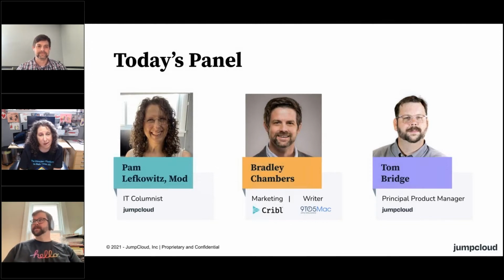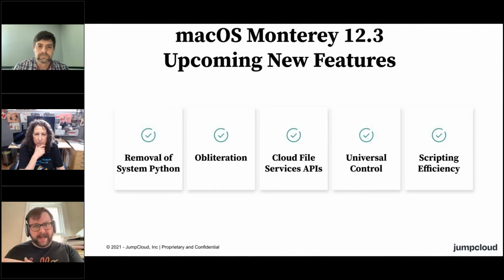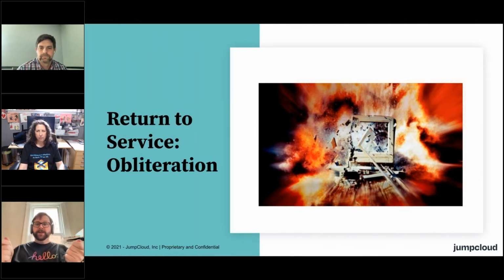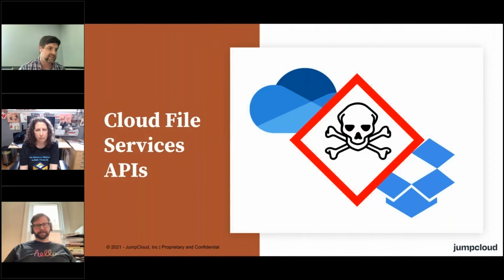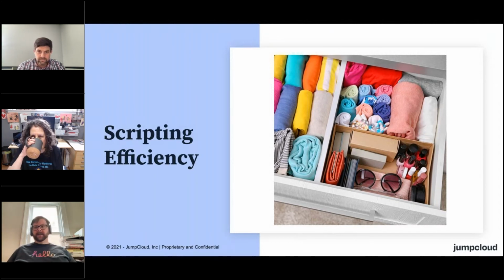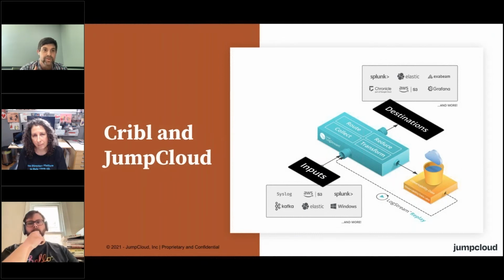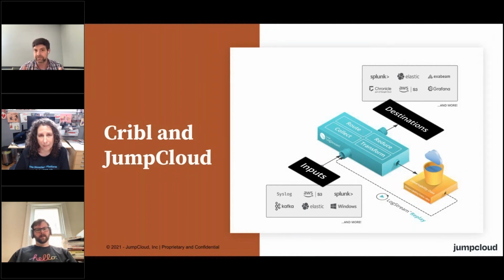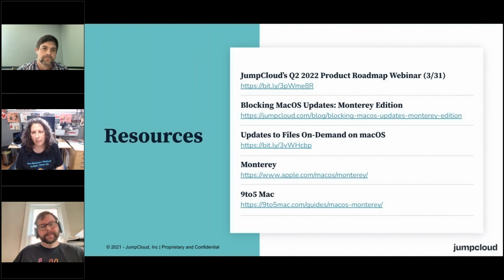Improving IT Efficiency with macOS Monterey: Device Management, Workflows, & More Origin | Webinar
The macOS Monterey update brought ample improvements to help IT admins streamline operations. But these baked-in features are just the tip of the iceberg when it comes to adding efficiencies to your Apple device managementprocesses. Join Apple experts Tom Bridge and Bradley Chambers for a discussion on how to use Monterey’s existing feature set to optimize your ITstrategy. We’ll talk about building off of return-to-service workflows, the macOS 12.3 release, and more.

In this webinar, you will learn:
-What’s changed since the initial release of Monterey and what’s new in the 12.3 beta launch
-How to take advantage of return-to-service workflows, Universal Control, and other features to add efficiency to your IT processes
-Tips for working within and around macOSMonterey ’s shortcomings and opportunities for improvement